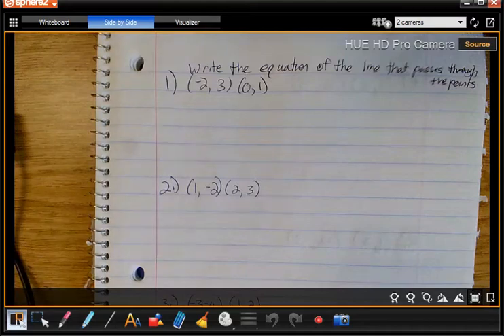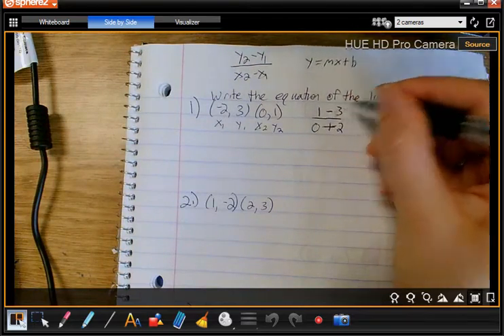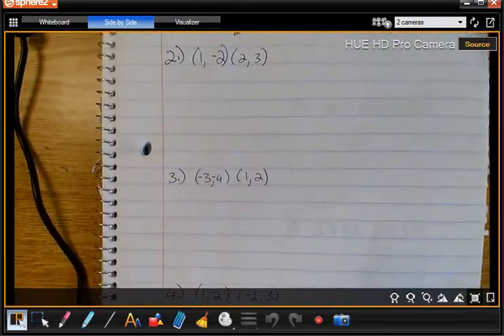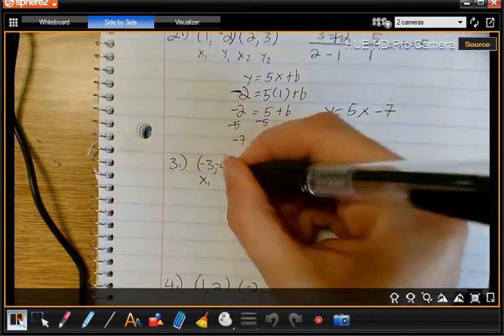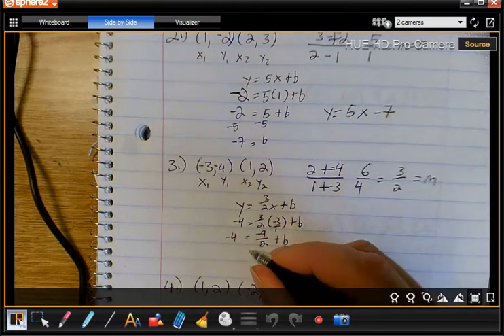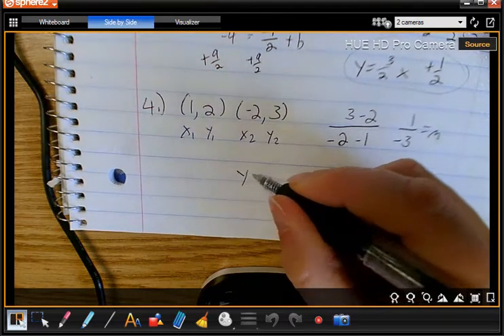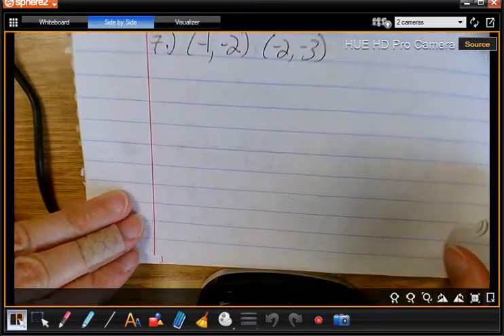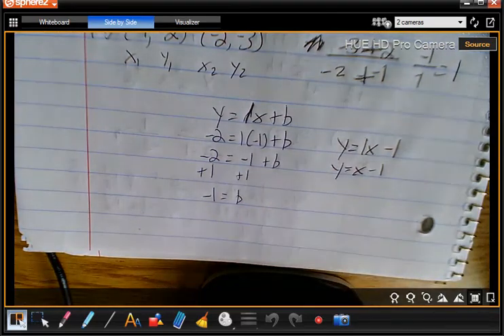Finding an equation from two poitns